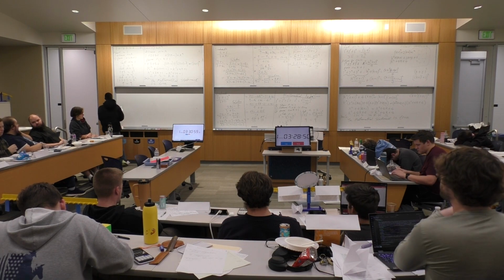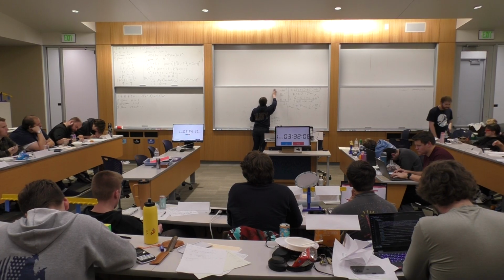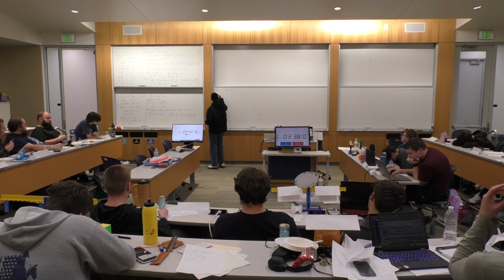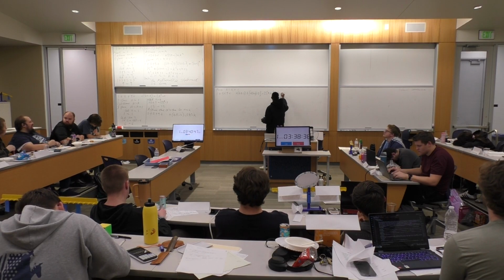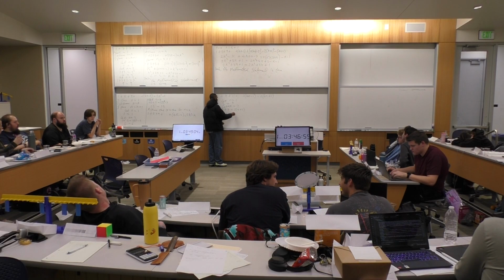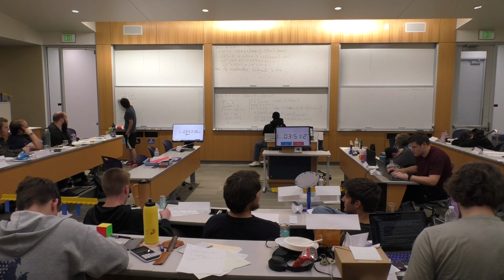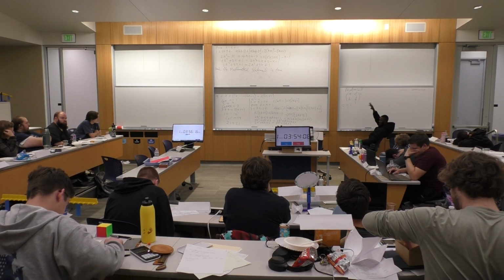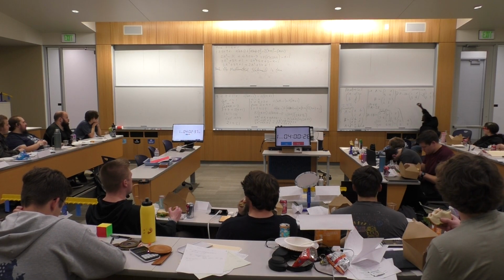SERIES 38 | UNCENSORED | 40 HOURS MATHEMATICS LESSON